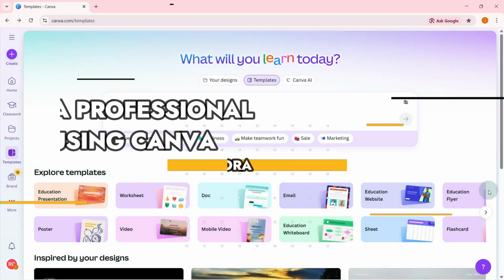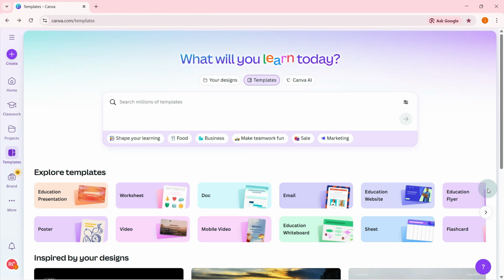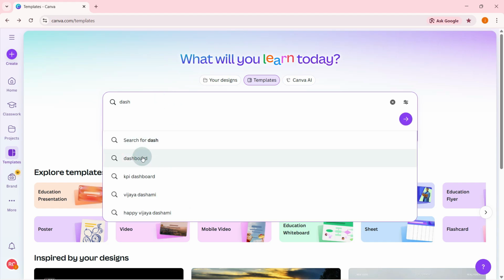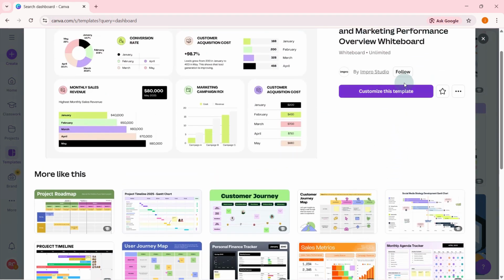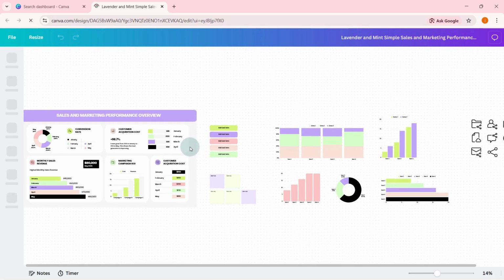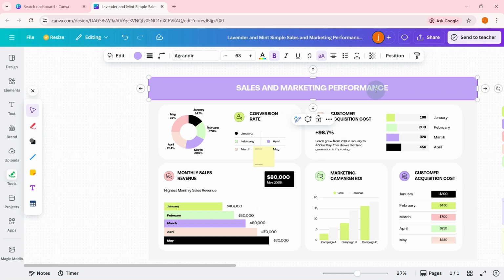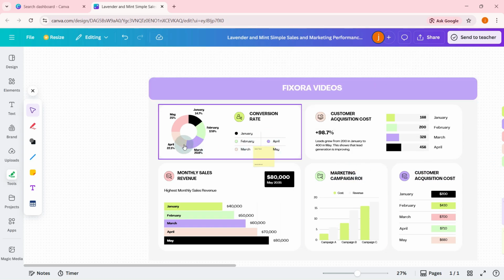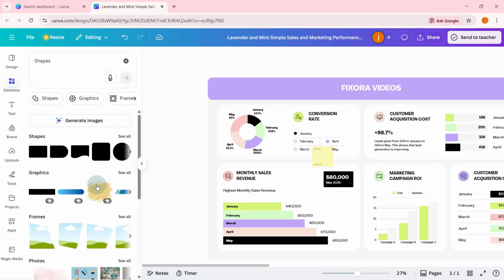Create a PROFESSIONAL Data Report in 5 Minutes!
Learn the secret to creating a stunning and professional data dashboard in Canva quickly! This tutorial shows you how to structure your reports using grids, ensure brand consistency, and visualize data accurately using Canva's built-in Charts feature. Stop wasting time with complex software and design an effective, clear, and professional dashboard report in under 1 minute!